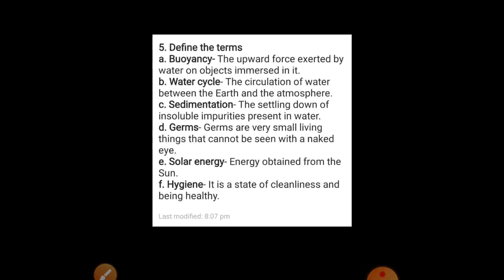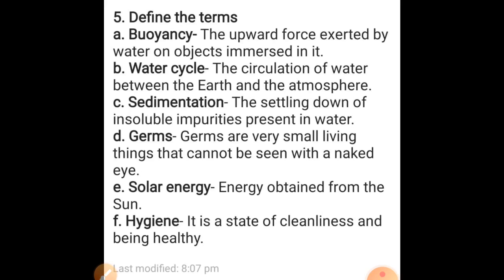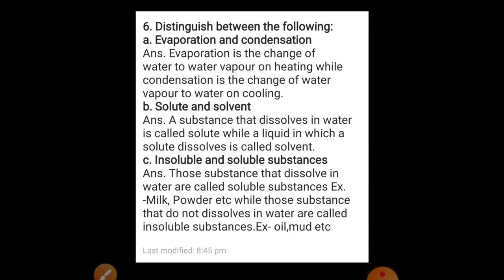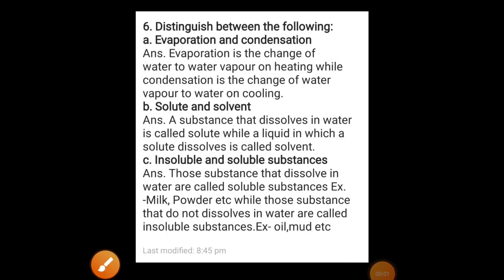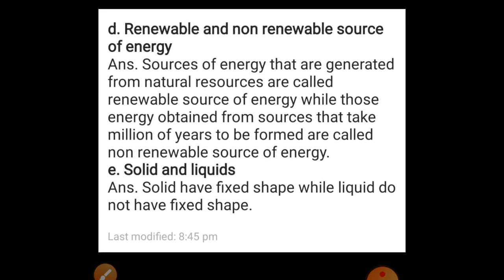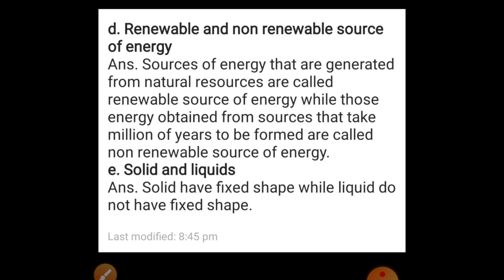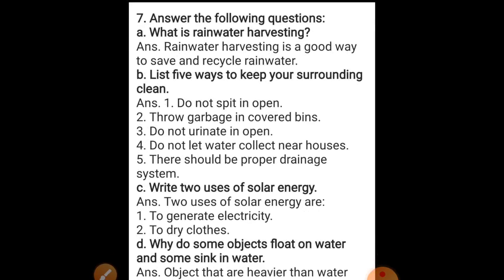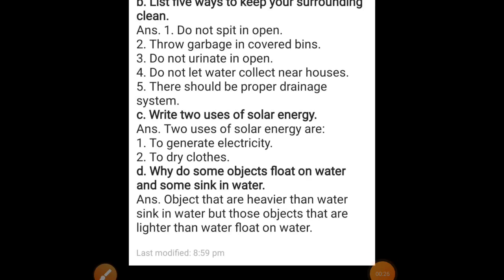Class-3 Science Model test paper 2